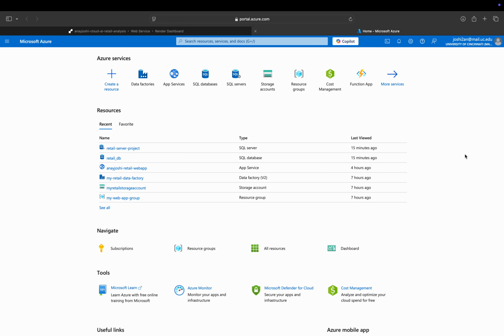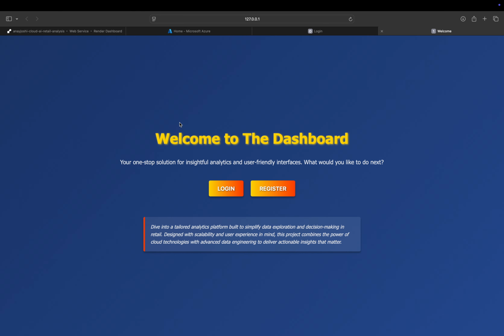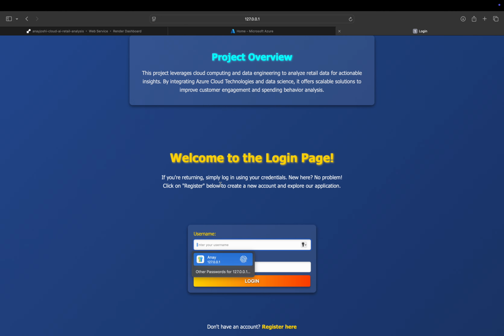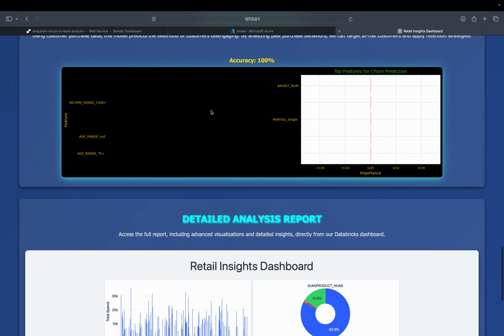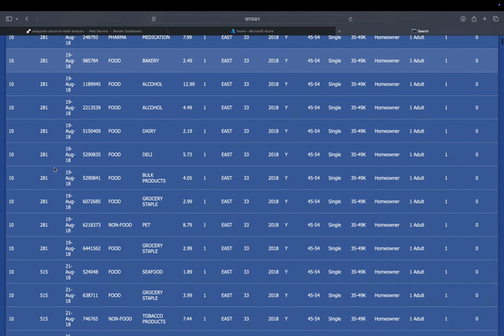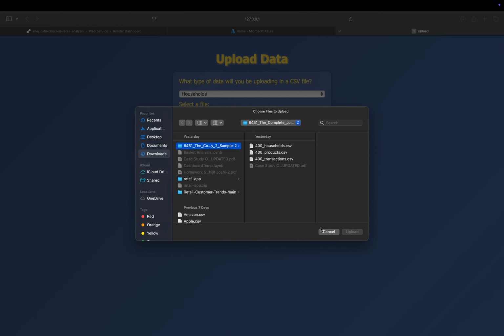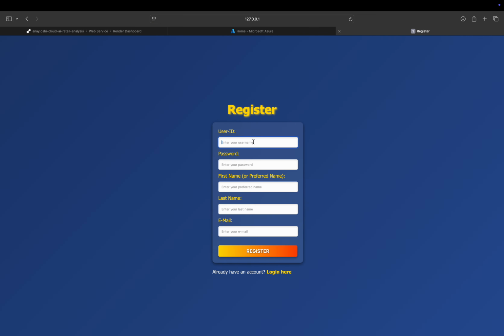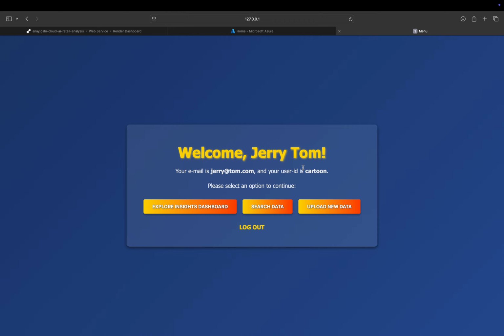Retail Nexus (Cloud + Artificial Intelligence)